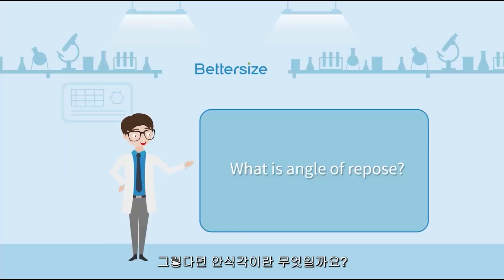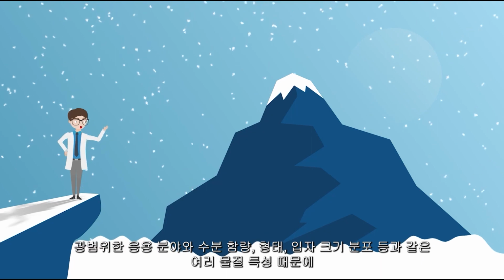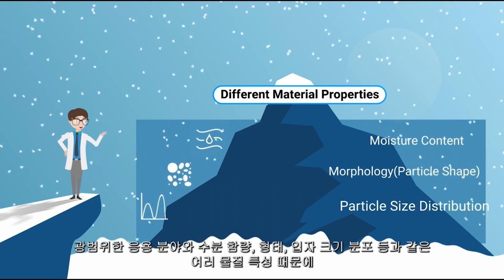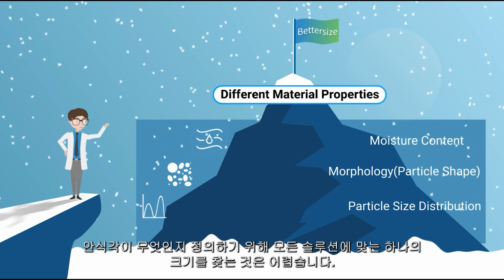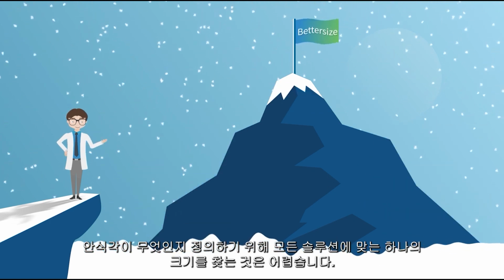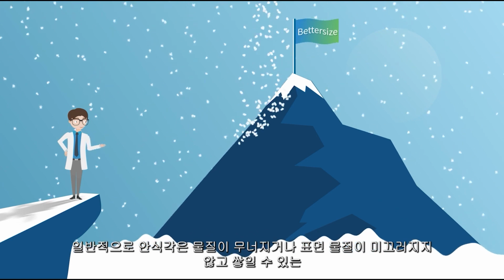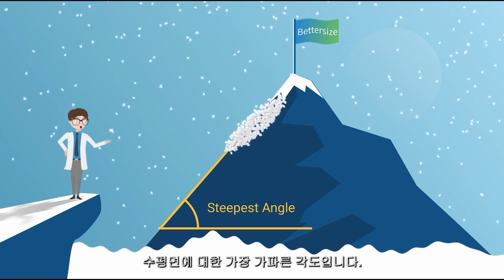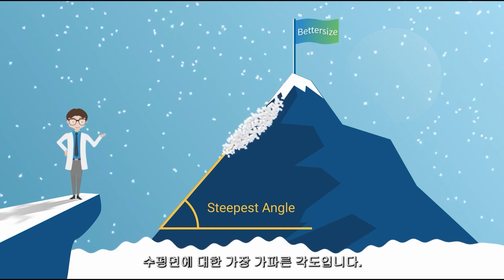안식각은 무엇이며 측정하는 방법은?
홈페이지